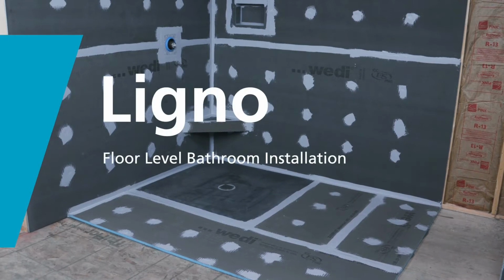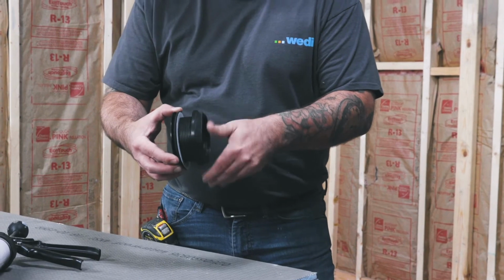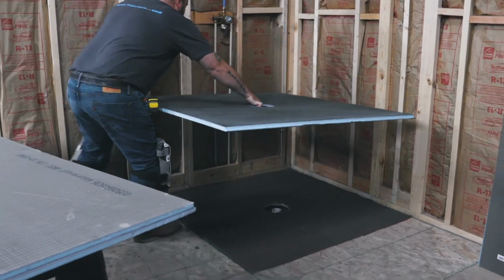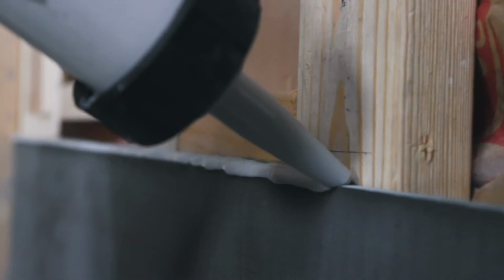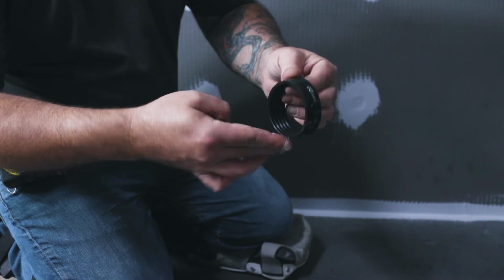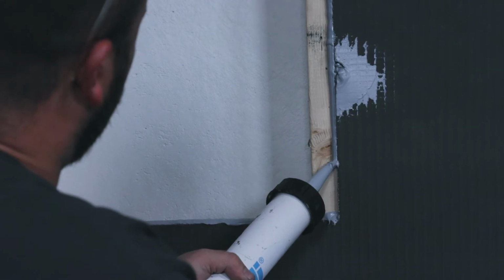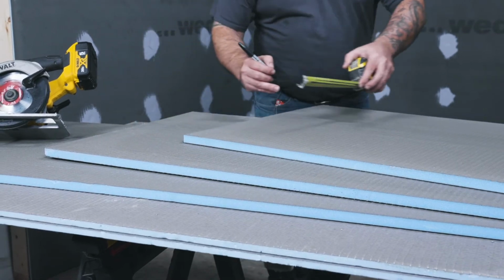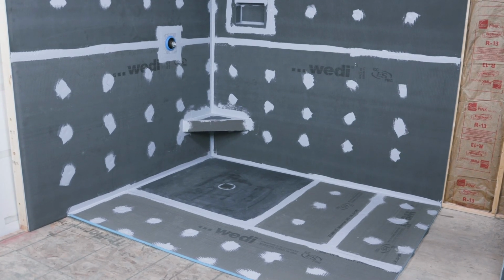Fundo Ligno Bathroom Installation